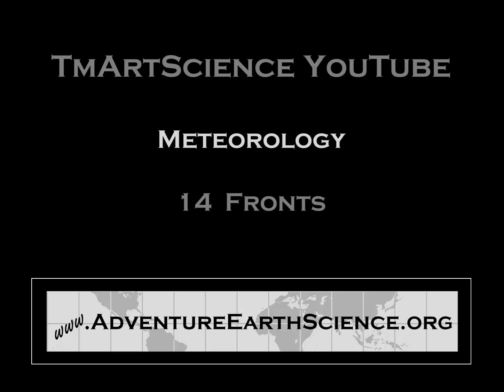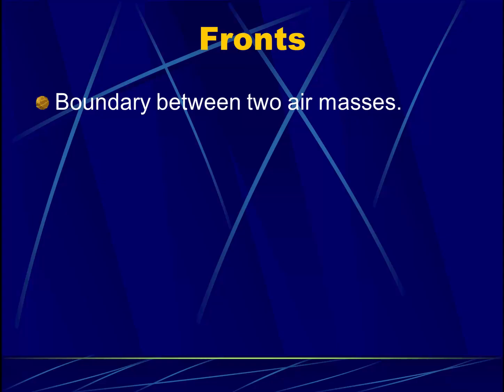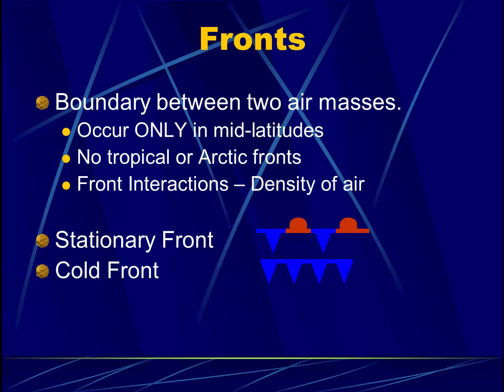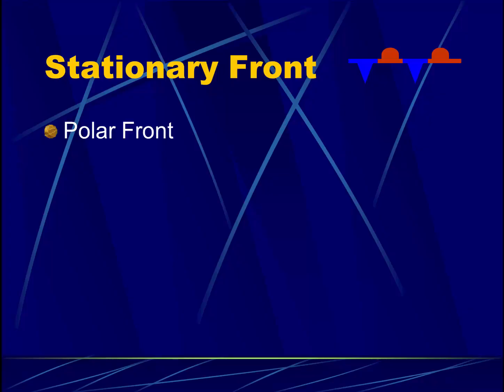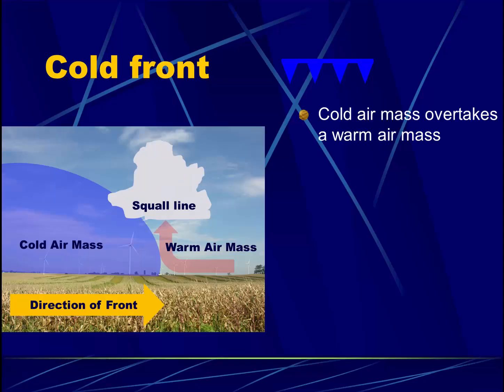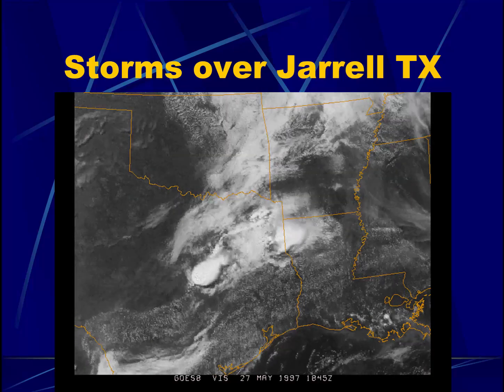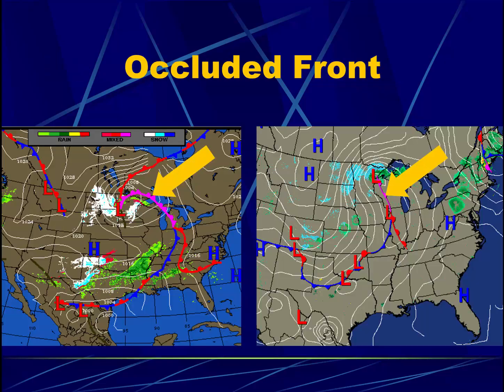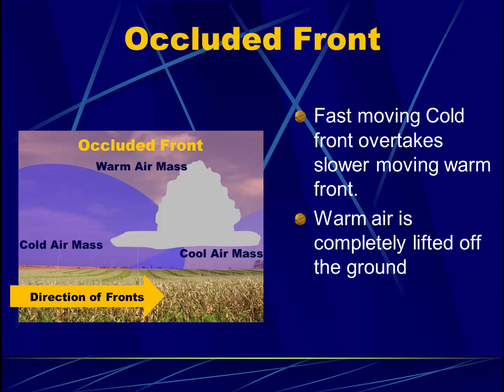Meteorology 14 - Weather fronts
TMart Science Meteorology 14.  This video describes the four different types fronts that occur in the middle latitudes.